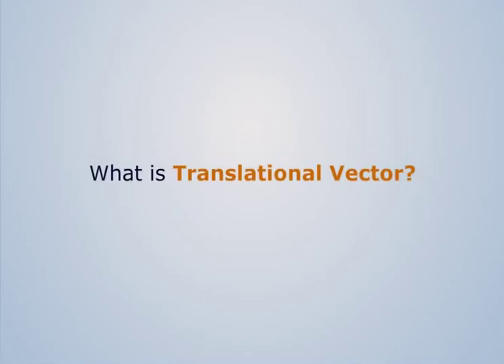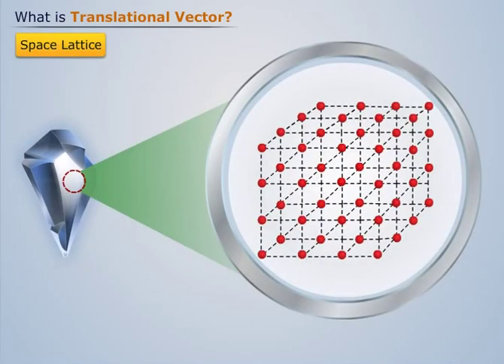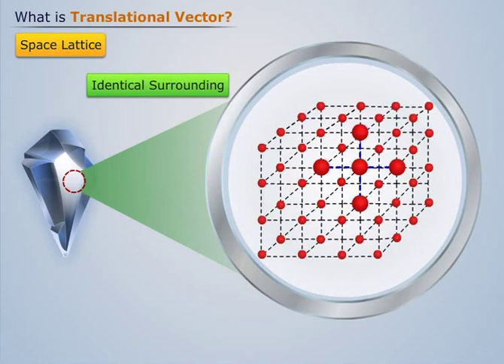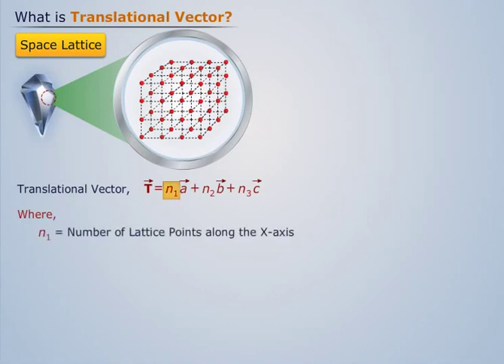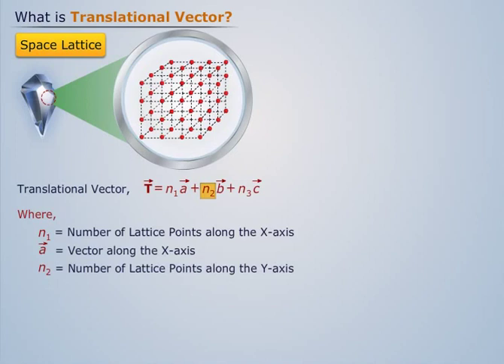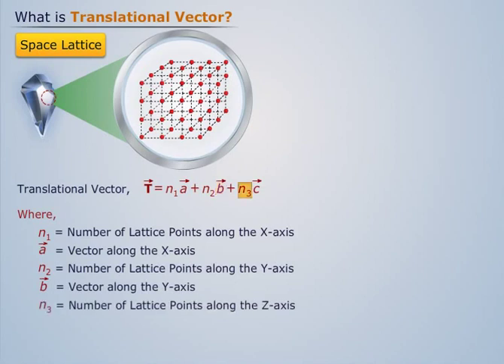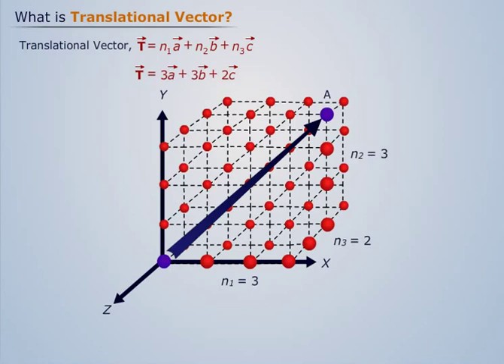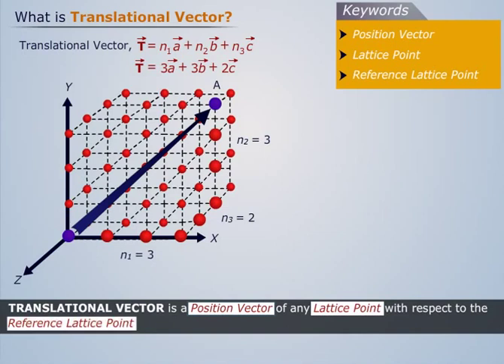Translational Vector | Engineering Physics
This video is about Translational Vector. It is a ‘Position Vector of any Lattice Point’ with respect to the Reference Lattice Point. The topic falls under the Engineering Physics-II course. Magic Marks provides the best video lectures and assessments. You will get 81 topics of learning that are divided into 6 modules:
* Wave Mechanics
* Superconductivity and Nanomaterial
* Dielectric and Magnetic Properties of Materials
* Crystal Physics and X-Rays
* Thermodynamics
* Ultrasonics